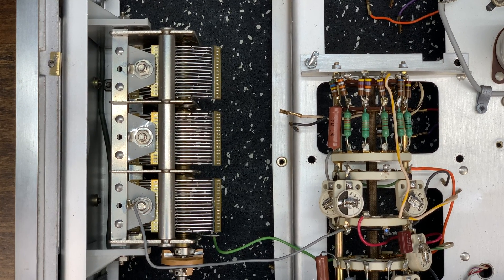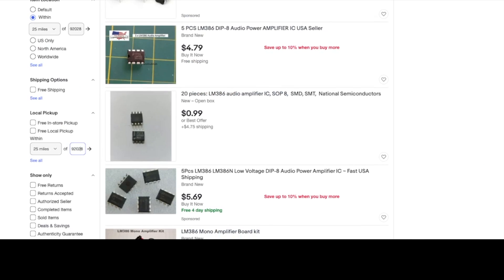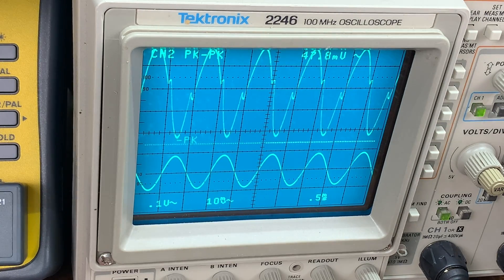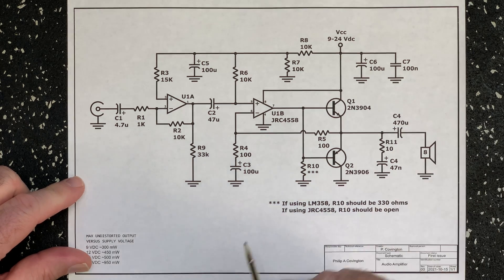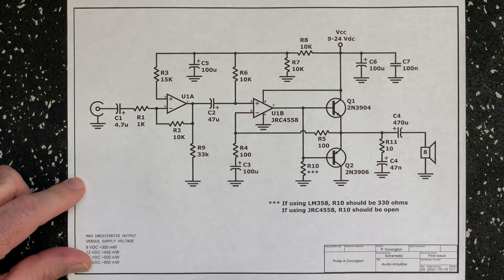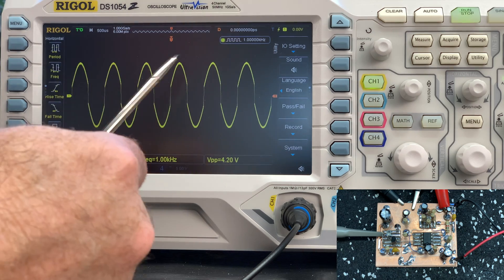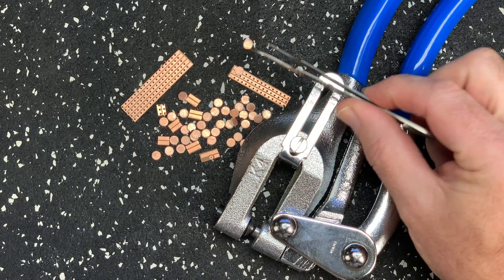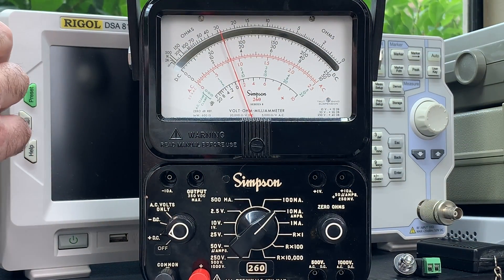A Small General Purpose AF Power Amplifier (LM386 Replacement)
I needed an audio amplifier (AF amp) for a regenerative receiver that I am building. In 2015, Texas Instruments announced that they would discontinue the  LM386 and the LM380.  There are some alternate manufacturers, such as New Japan Radio Company and Unisonic Technologies, but New Japan Radio’s NJM386 is also marked as obsolete now.

The LM386 was one of the most common amps used in DIY guitar preamplifiers and sustainers due to its ability to run on a single 9V battery.  It was also used in many homebrew Amateur Radio designs.  In 2021, surprisingly you can still buy the TI LM386 in a DIP package, from Mouser but who knows how long that will last.  You can also find them on Amazon and eBay, but these parts are often rejected or poorly performing copies.

For a one-off DIY project, it is perfectly fine to use an obsolete part, or a part you have on hand, or can get on eBay, for example.  But if you have to make more than a couple, you will have to choose your parts carefully to avoid supply issues.

I wanted to design and build an audio amplifier that would perform like the LM386, use a minimal amount of parts, and use parts that will not be obsoleted very soon.  I initially considered building the discrete AF amp that is in the book Experimental Methods in RD Design.  However, this amplifier was designed to drive a set of walkman-like earphones, which are generally 32 ohms.  It is really not suitable for driving an 8-ohm speaker.  Instead, I came up with the simplest design that I could think of, which was an amp that I built way back in the late 1980s.

The amplifier consists of an op-amp voltage gain stage and an NPN/PNP output pair of transistors to drive an 8-ohm speaker.  Feedback from the NPN/PNP transistor stage allows the op-amp to linearize the AF amp and overcome cross-over distortion.  I used a 4558 op-amp which I had laying around and a 2N3904/2N3906 for the NPN/PNP output stage.  You can pretty much use any op amp with varying performance depending on the particular op-amp you use.  The best op-amp would be a low noise, rail to rail, high slew rate op-amp, but even the lowly LM358 op-amp gives satisfactory results.

In the schematic, I have the gain of the op-amp set at 10x.  The second op-amp gives a gain of 2x for an overall gain of approximately 20x.  You can change R1 and/or R2 to achieve different gains.

In testing, I found that using 100 ohms for both R4 and R5 gave the best slew rate performance from the 4558 op-amp and also minimum cross-over distortion.  If you are using an op-amp such as an LM358 then a 330-ohm resistor at R10 gives the least crossover distortion performance.  For other op-amps, you may or may not need a different value for R10 including not populating R10 in the case of the 4558 op-amp.

This circuit works well with supply voltages from 9 V up to 24 Vdc.  I built the circuit up using manhattan construction. Generally, when building up a circuit manhattan style, I use a combination of round pads created from some double-sided circuit board with a hand punch, and pieces or strips of Vero stripboard. I have these pads and strips as well as various components modeled in Autodesk Fusion 360 where I can arrange the parts beforehand to optimize the layout when doing manhattan type construction.   Once I have a board layout that I can visualize in 3D, I then go ahead and build it up in manhattan style.

The main advantage of this circuit is that it can be thrown together from parts that you have on hand and none of the values are critical.  It can be used anywhere you would need a power amp to drive a 4 to 32-ohm speaker.  It works well as a small guitar practice amp as another example.

Materials used in this video:
Solderless Breadboard Kit
Breadboard Jumper Wires
Jumper Wire Kit
Vero/Strip Board
Double-Sided PCB
Hakko Soldering Station
Side Cutter
Rigol SD1054Z Oscilloscope
Rigol DG4062 Arbitrary Waveform Generator

Amazon Prime Music